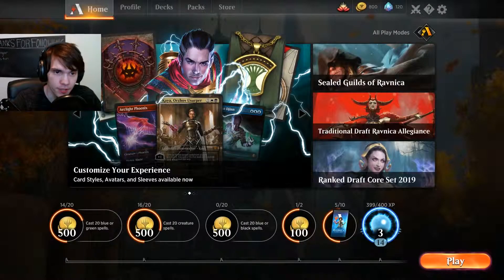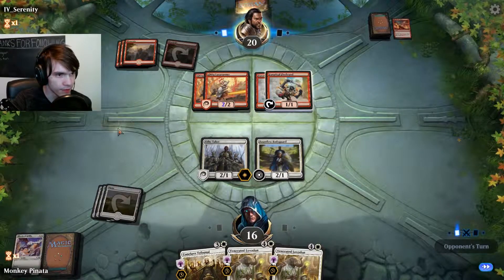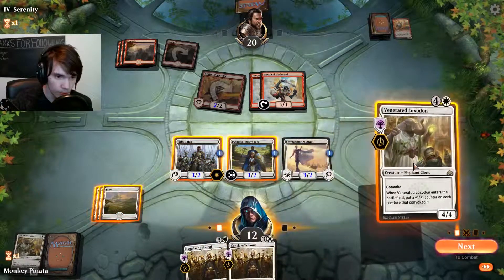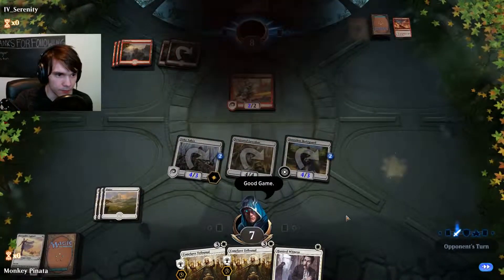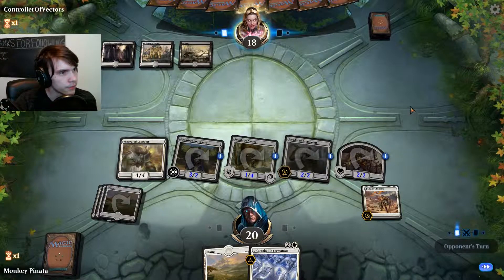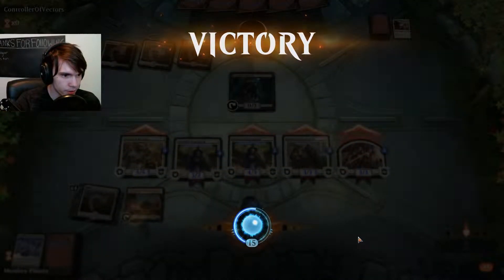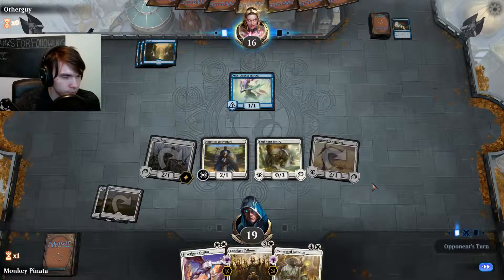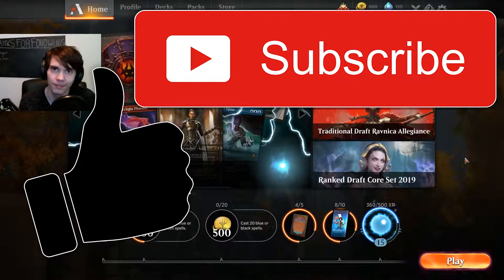FNM with Monkey - White Weenie (Magic Arena)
10 Likes ...?__ Today we play a mono white Deck with small creatures to try and be aggressive and defeat our opponent quickly!

Battletag #1313
Friend me on Steam: Monkey Pinata